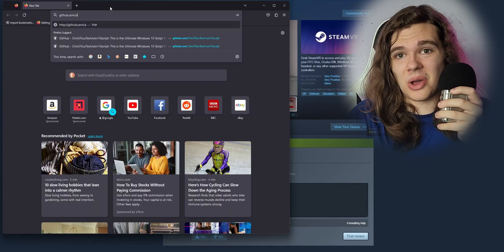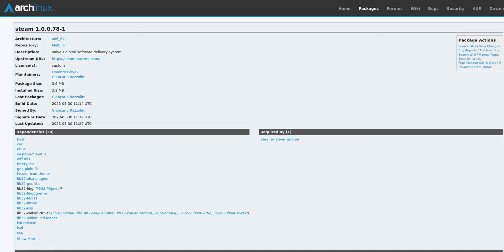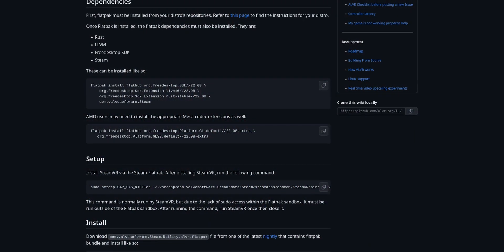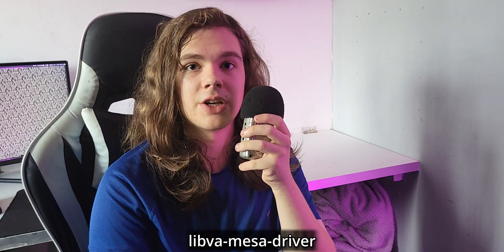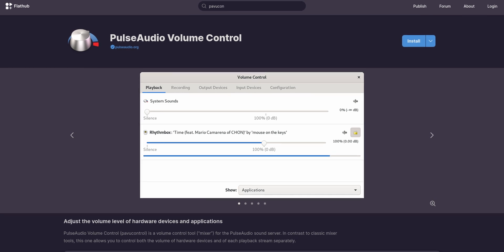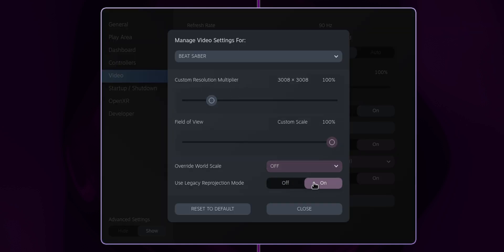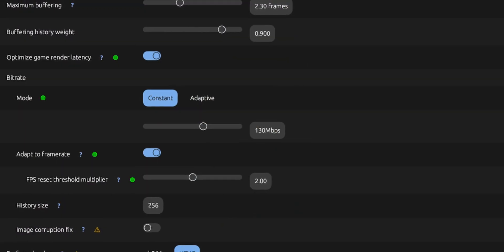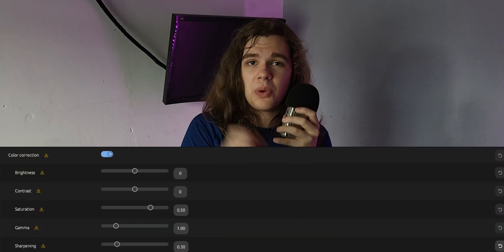Comprehensive ALVR Setup For ANY Device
ALVR is now supported on both OS's that care about gaming, multiple standalone headsets, and keeps getting improvements due to being open source and completely free. I want as many people as possible to be able to use it to its fullest, so here's my guide to set it up and what the different configurations do.

flatpak run --command=alvr_dashboard com.valvesoftware.Steam

sudo setcap CAP_SYS_NICE+ep '/home/YOURUSERNAME/.var/app/com.valvesoftware.Steam/.steam/steam/steamapps/common/SteamVR/bin/linux64/vrcompositor-launcher'

WAYLAND_DISPLAY="" %command%

00:00 Intro
00:25 Windows-Specific
00:57 Linux-Specific
01:35 Linux Flatpak
02:45 Linux Native
03:35 Linux Quirks
04:18 Linux Audio Devices
04:52 Linux Quirks
05:02 Linux AMD GPU
05:54 Linux Legacy Reprojection
06:24 How does ALVR support so many platforms? (OpenXR)
07:00 Configuring ALVR
07:36 Configuring Resolution
09:10 Configuring Buffering (Fixing stutters)
09:35 Configuring Bitrates / Codecs
12:28 Configuration to clean up the image
13:35 Controller prediction
14:25 Controller offsets / Haptics
14:39 Software Encoding
15:01 ALVR is great for Devs
15:26 Outro